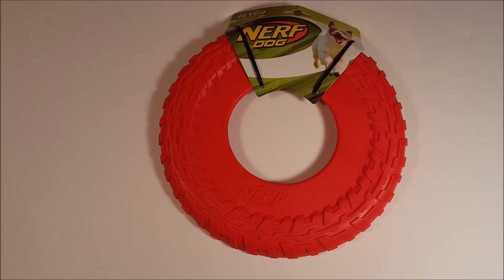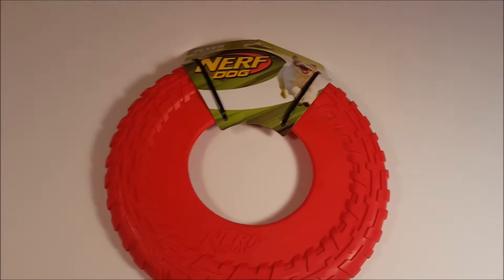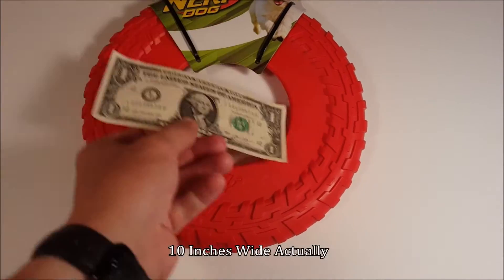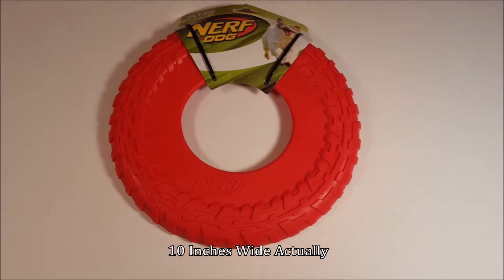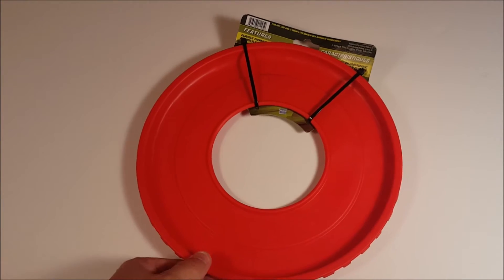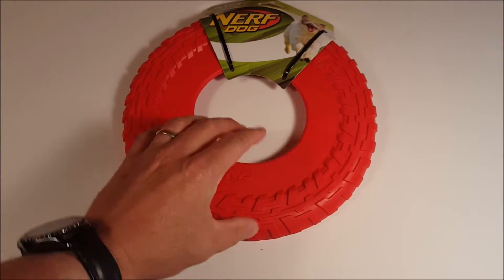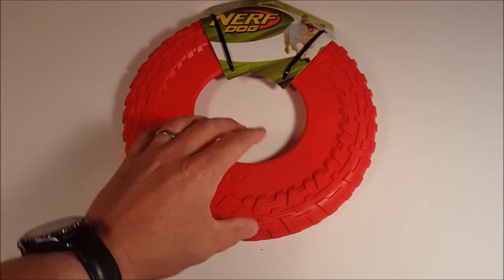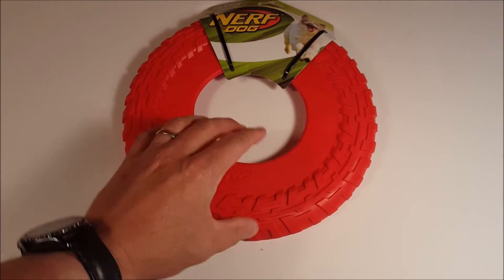Nerf Flyer Dog Toy (10 " Flying Disc (Frisbee)) Review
Our Young German Shepherd Reviews this Nerf Flyer Toy.